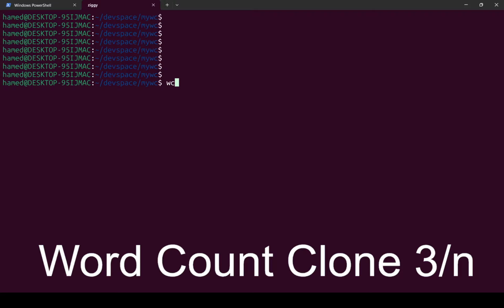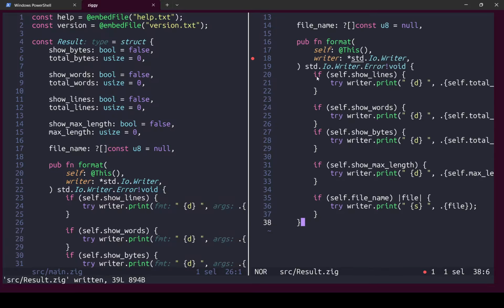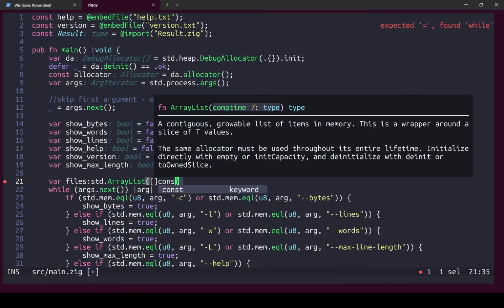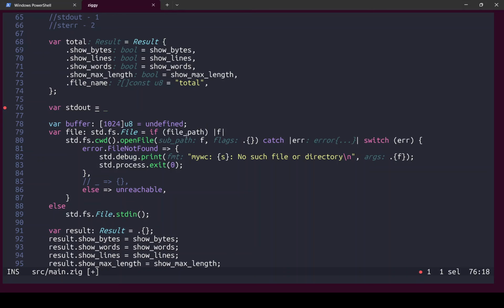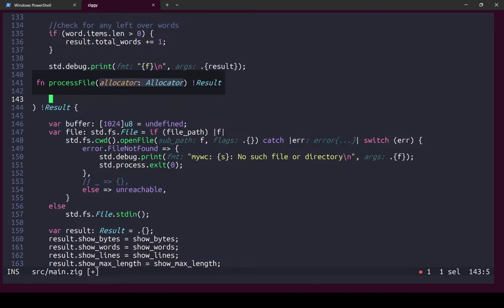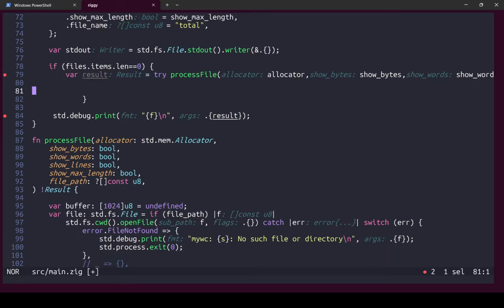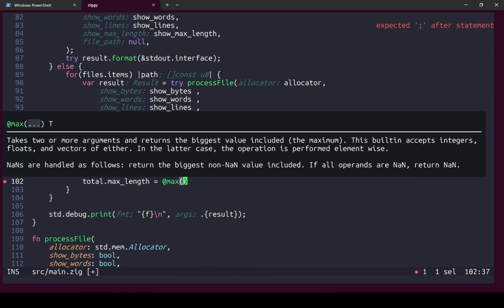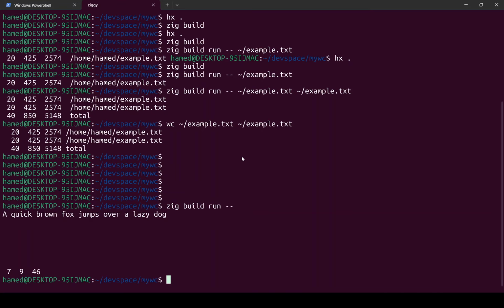ZIG - word count clone by doing | Session 3/n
Learn Zig programming by building a Word Count (wc) clone step by step! In this tutorial, we’ll code a working version of the classic Linux wc command using Zig. You’ll understand how to handle file I/O, read from stdin, process text, and count lines, words, and bytes — all while learning Zig basics in a hands-on way.

This project-based approach is perfect for beginners who want to strengthen their Zig programming skills by doing real coding projects. Follow along and level up your coding journey!